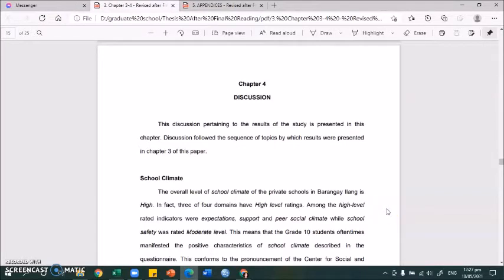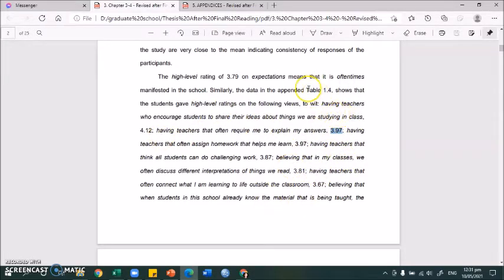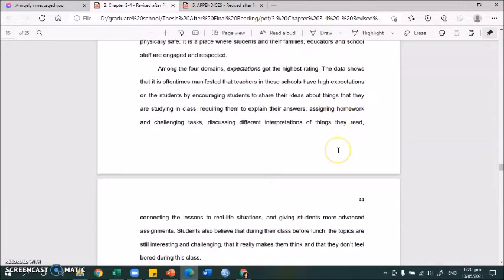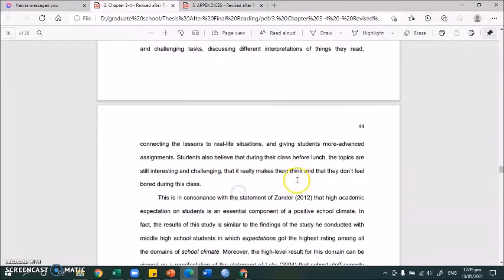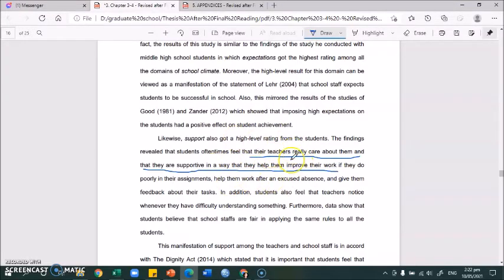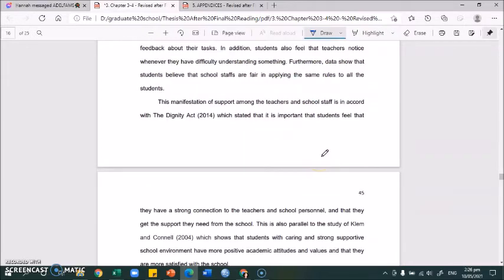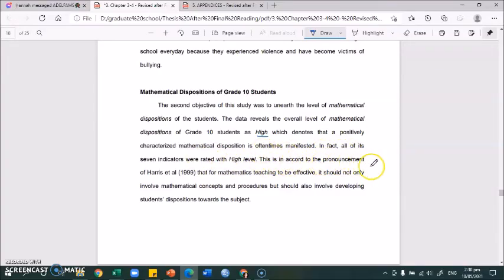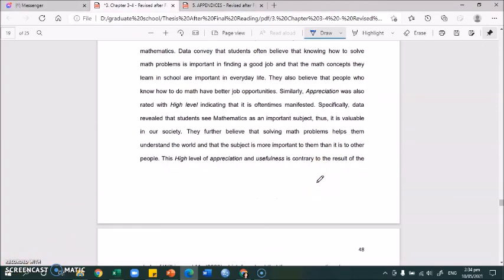How to write Chapter 4 Discussion Quantitative Study | Simple Correlation (Part 1)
With review on how to write Chapter 3 Results